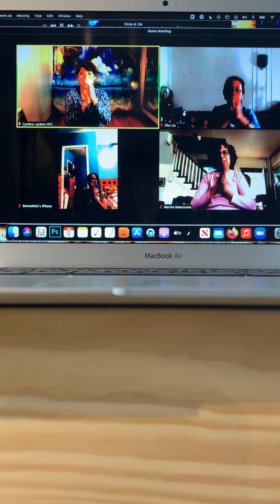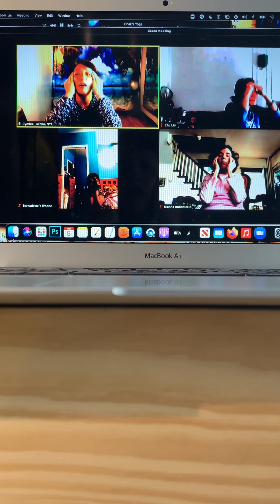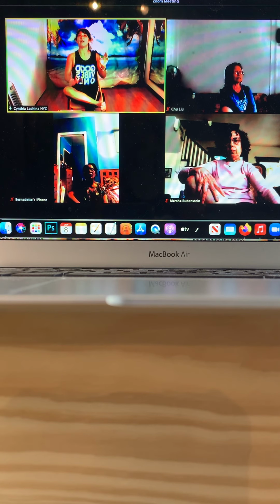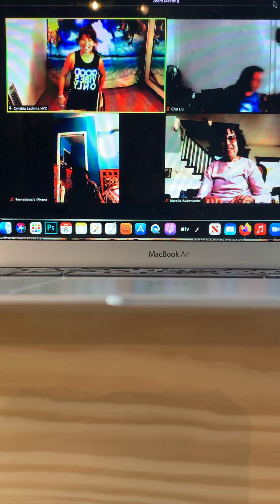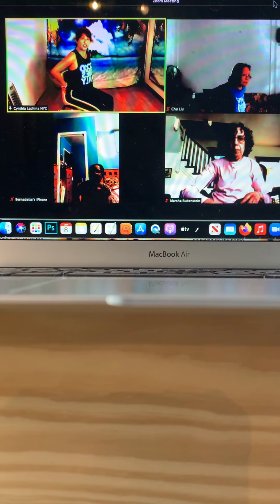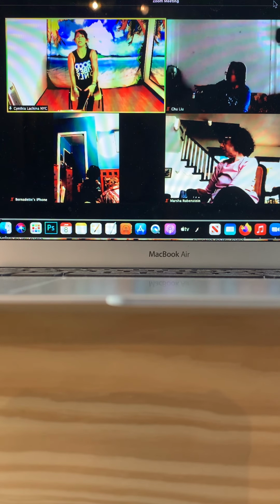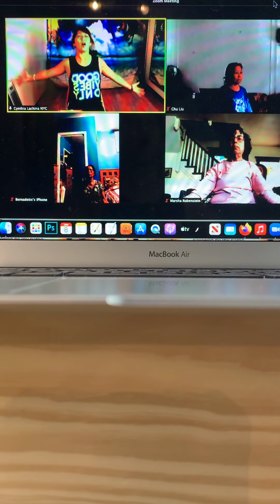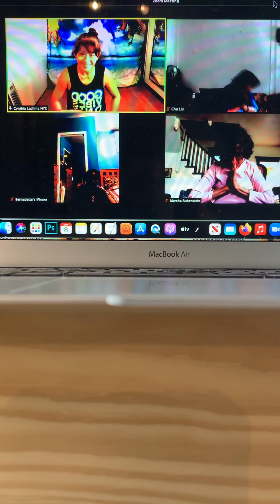Stretch your body and mind with Cynthia